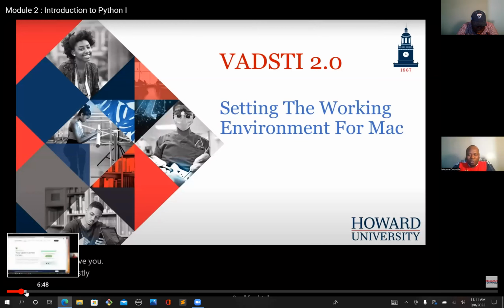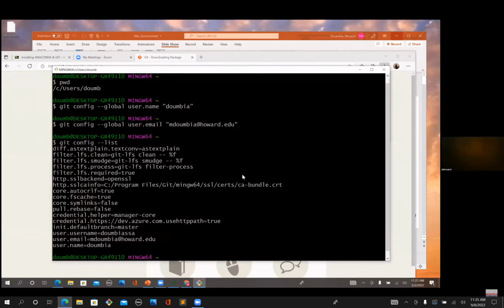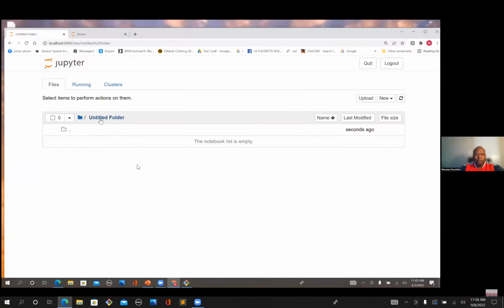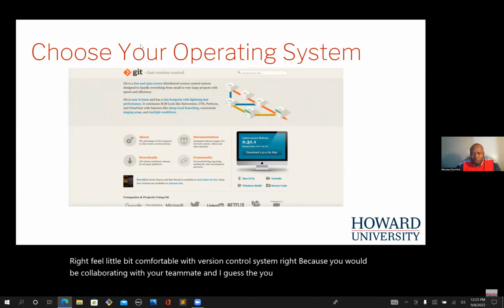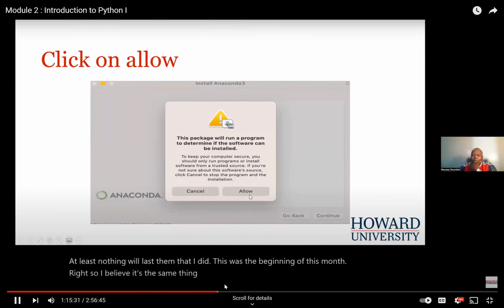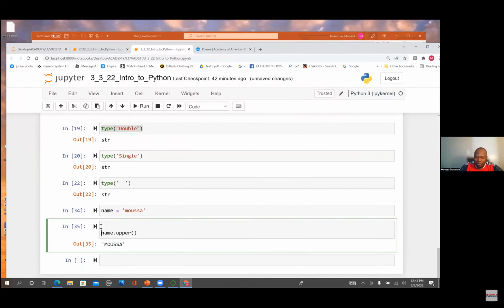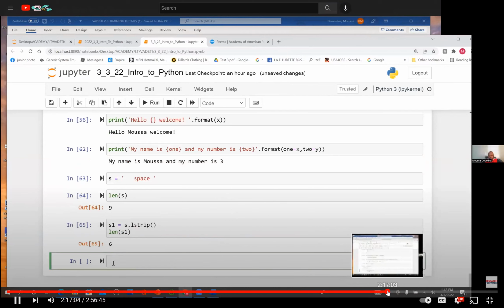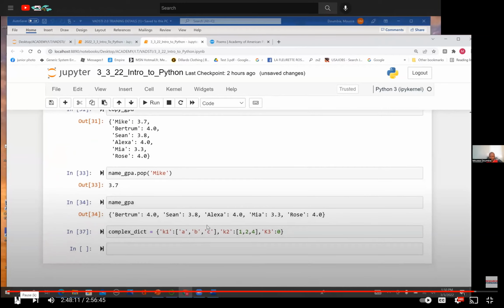VADSTI Fall Pre-Training Session II - Introduction to Python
Virtual Applied Data Science Training Institute: Pre Training Session II: Introduction to Python (September 8, 2022)